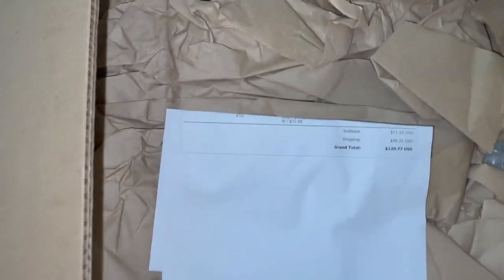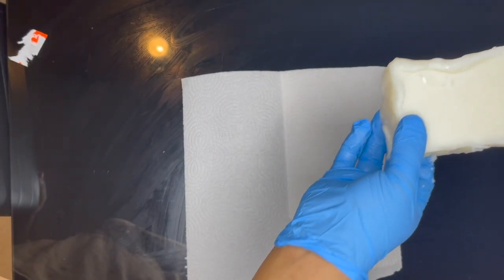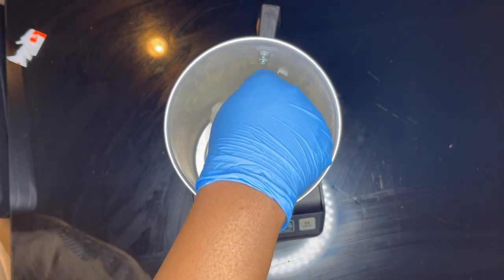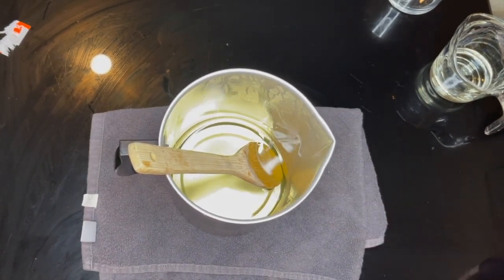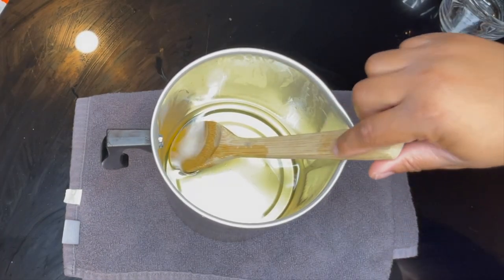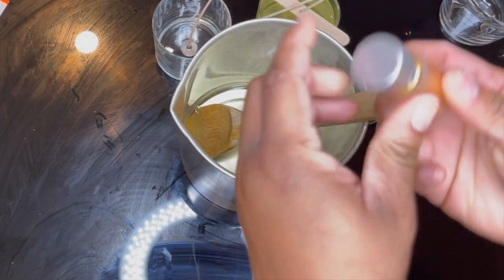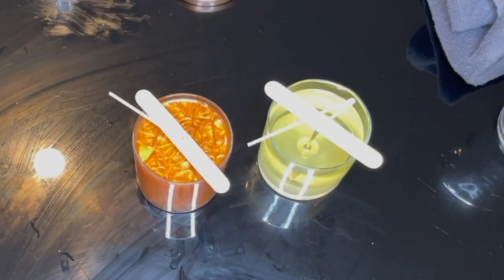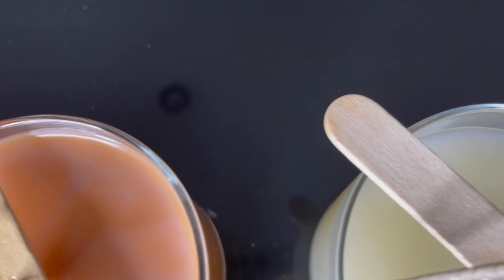WHAT WAX WEDNESDAYS: SOY #10 | FIRST IMPRESSIONS | PART ONE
In this video I bring y'all with me through my first experience and first impressions that I have while testing out the infamous Soy #10 wax. My goal in this series is to help your wax hunting experience easier with answering some questions you may ask yourself. So, what do you think about this wax so far? I hope this video helps you in some way and I hope y'all enjoy this this video!